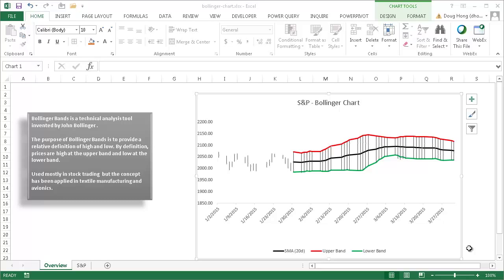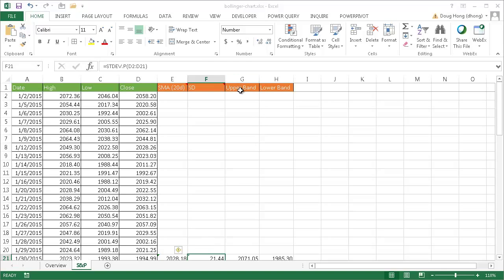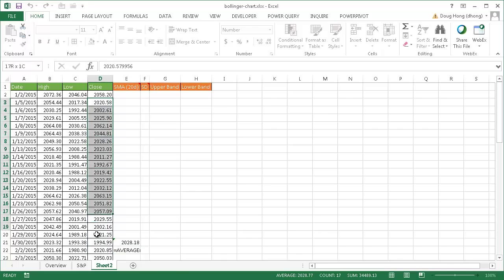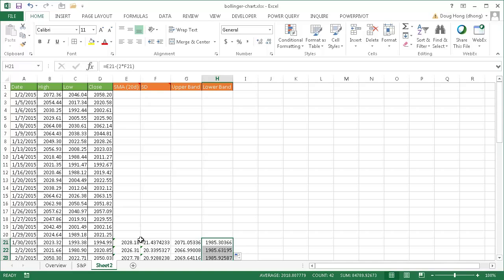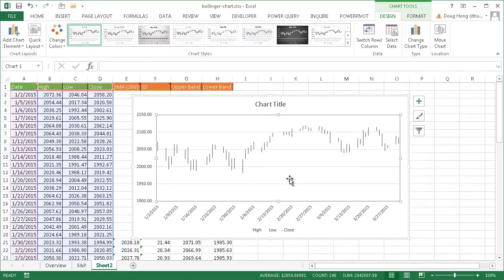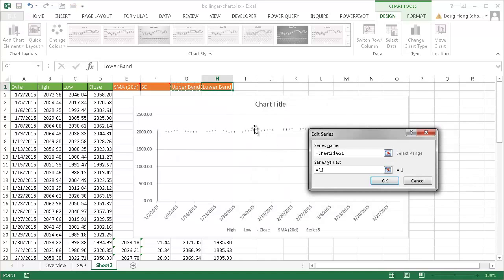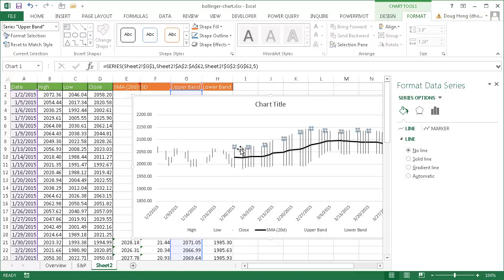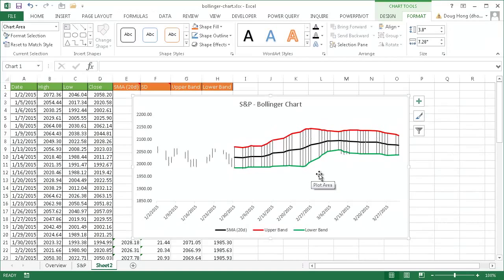Create a Bollinger Band Chart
This video show how to create a Bollinger Band Chart.  This takes from the concept of Bollinger bands (which was created by John Bollinger in the 1980s).  Bollinger Bands are a finance technical analysis tool to measure volatility.